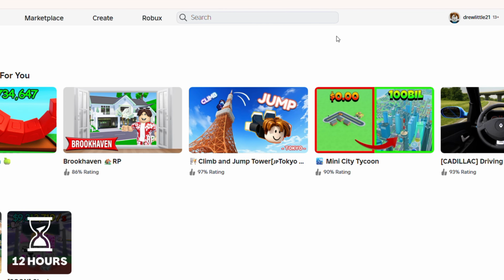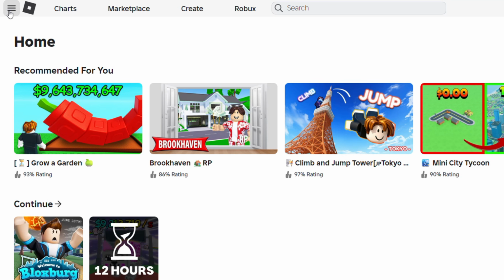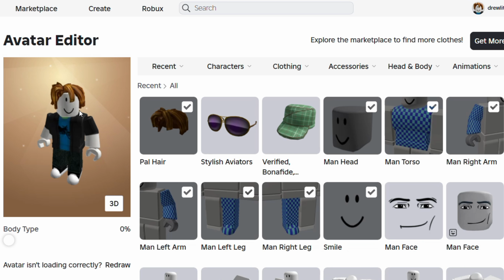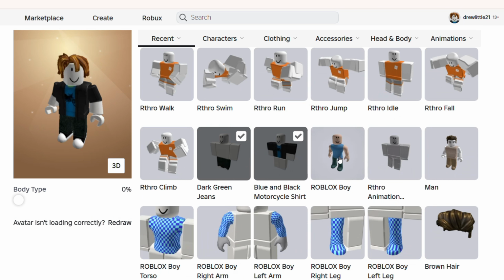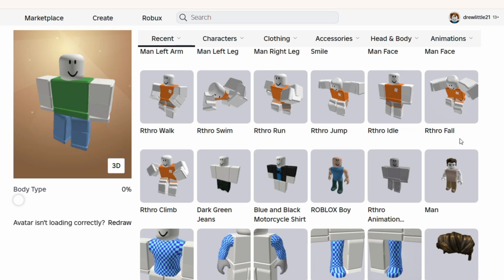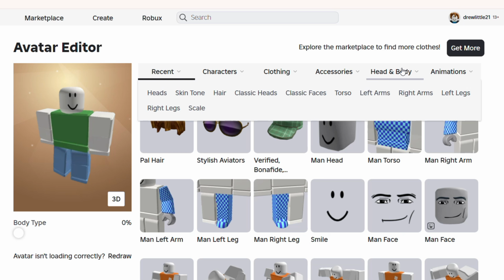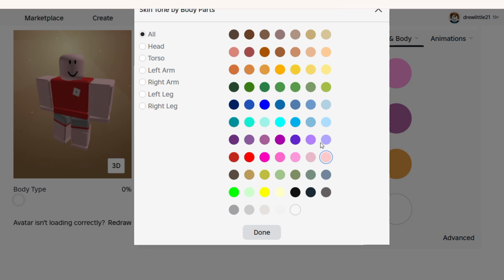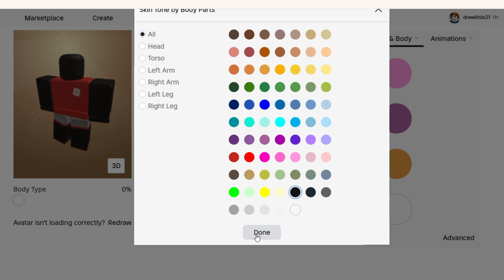How to Remove Default Clothes in Roblox Avatar – Full Customization Guide!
👕 Want your Roblox avatar to look unique without the default clothing? In this step-by-step 2026 guide, I’ll show you how to remove default clothes and fully customize your avatar for a cleaner, personalized look.

In this tutorial, you’ll learn:
✔️ How to remove default shirts and pants
✔️ Tips for using transparent clothing or layered outfits
✔️ Avatar customization tricks that most players don’t know
✔️ Works on PC, mobile, and tablet

🎮 Upgrade your Roblox style today and stand out in every game!